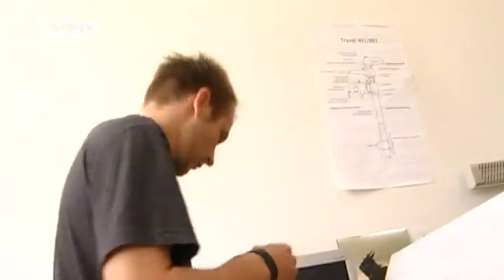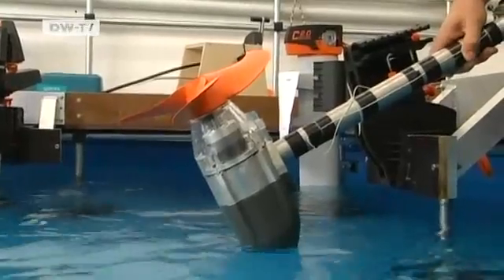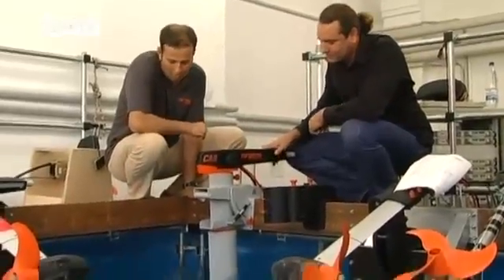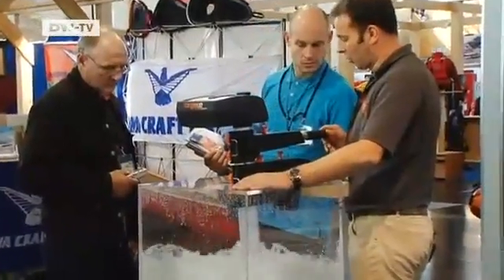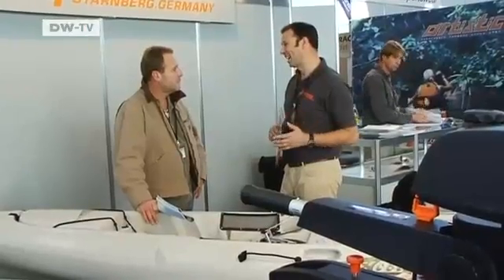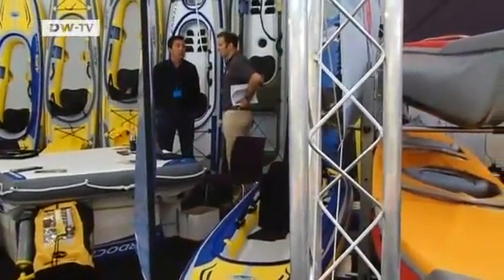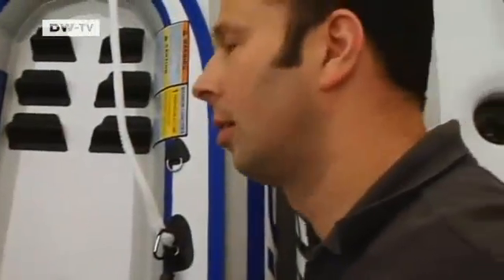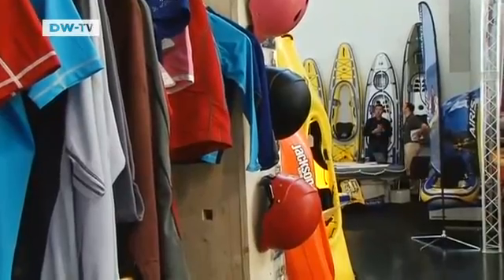Made in Germany | Electric Motors Emissions-free Ple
Friedrich Böbel and Christoph Ballin both had good jobs